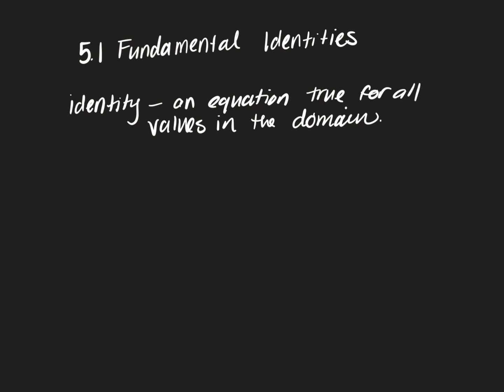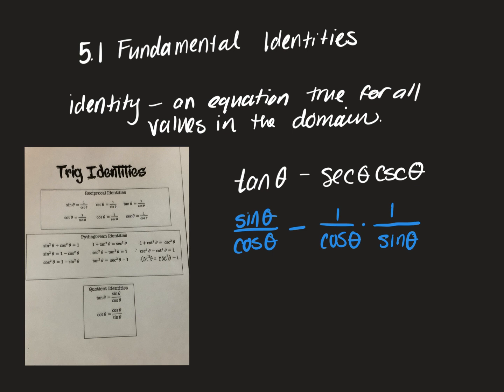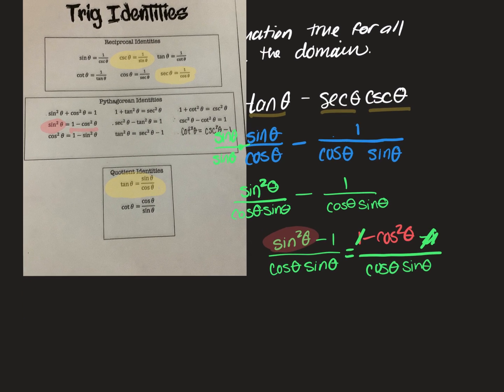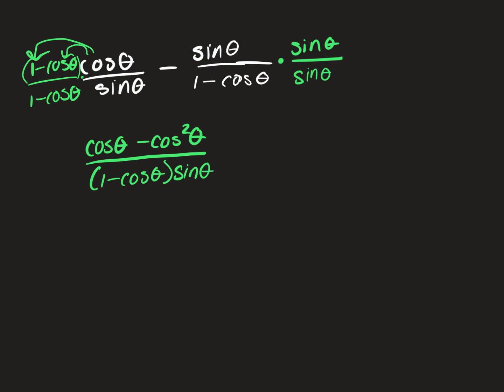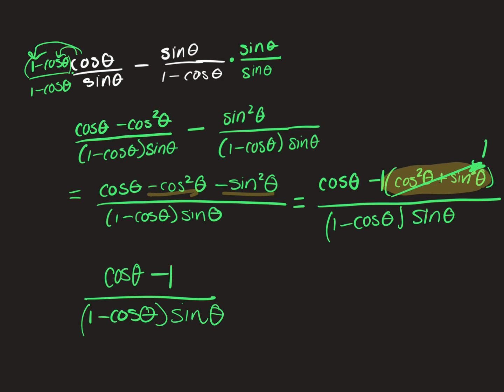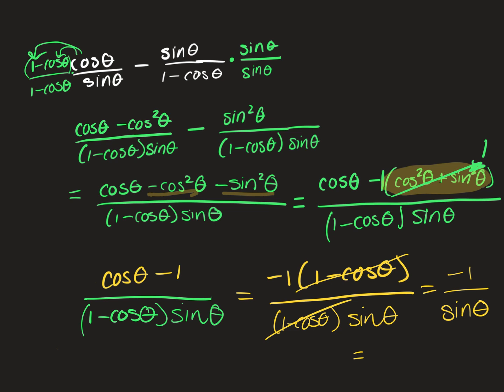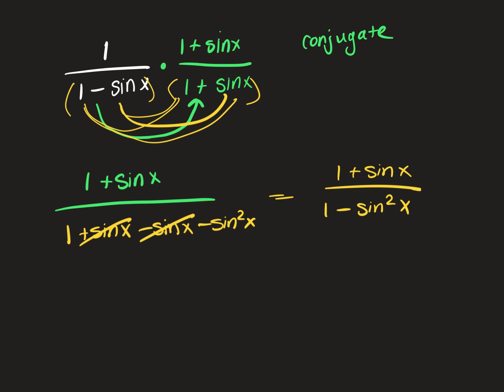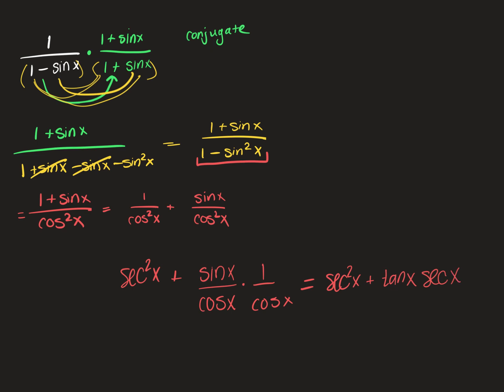5.1 notes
00:00 Slide 1
12:39 Slide 2
25:59 Slide 3